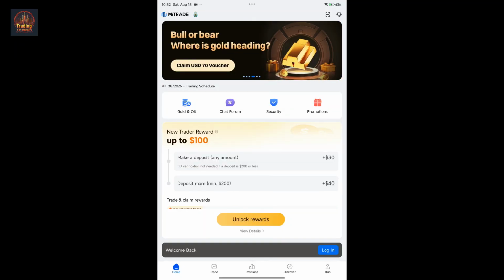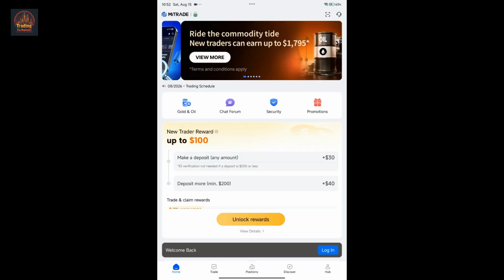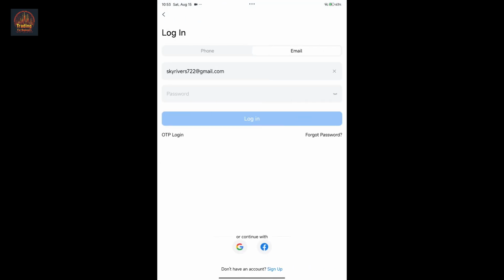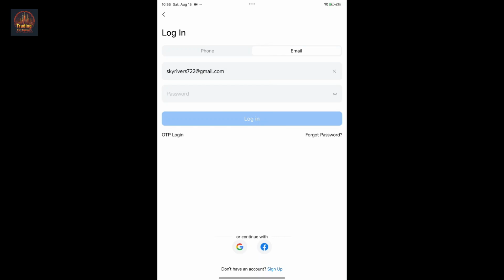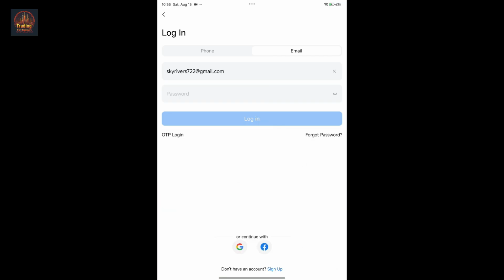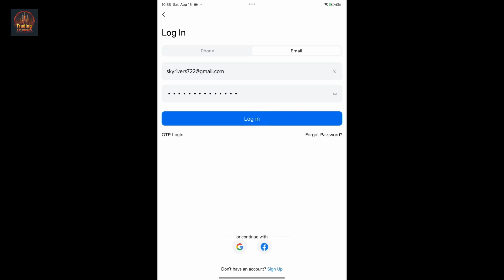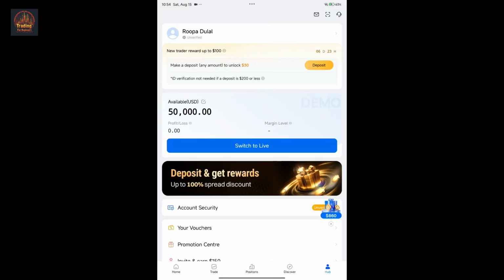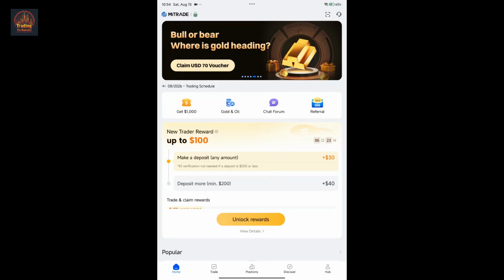How to Log In to Your Mitrade Account (2026)?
Are you using Mitrade and want to access your trading account? In this beginner-friendly tutorial, I'll show you how to log in to your Mitrade account step by step.